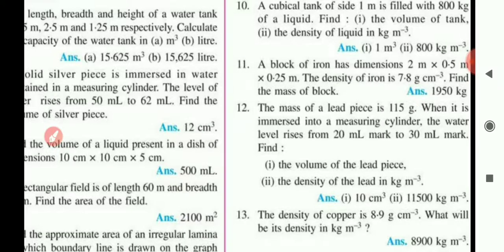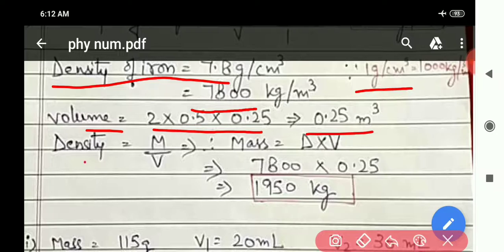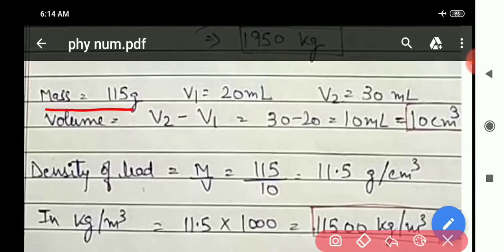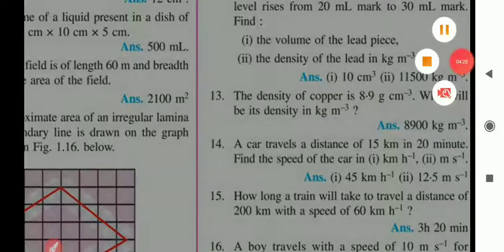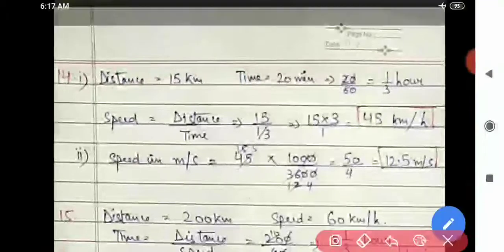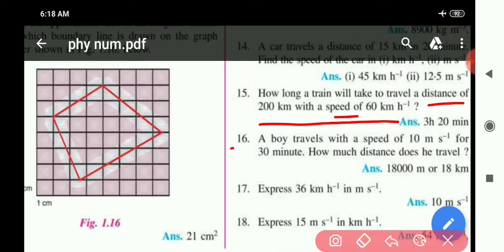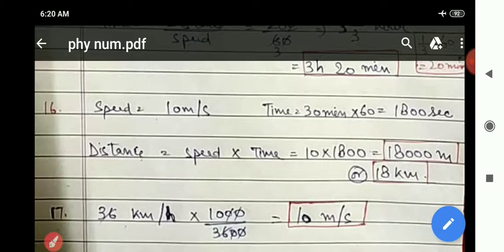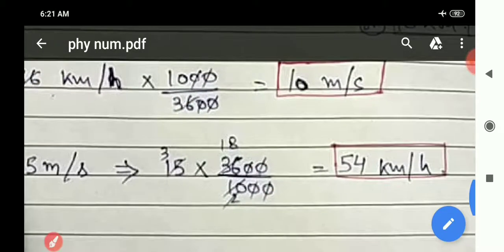Class 7D Physics Chapter 1 video 8